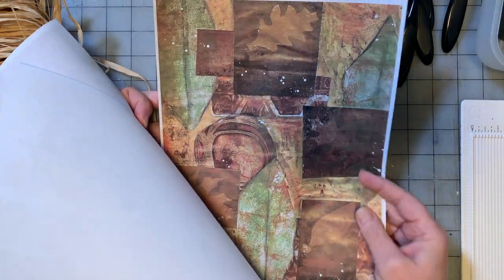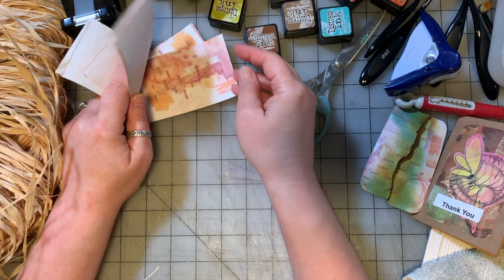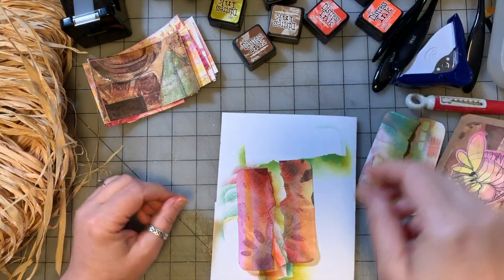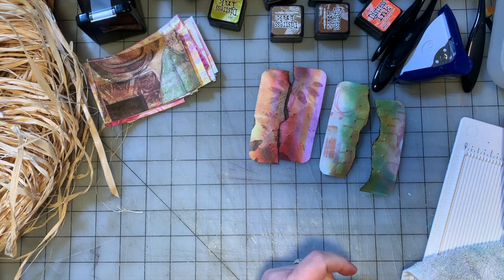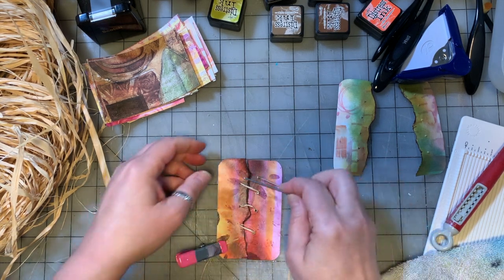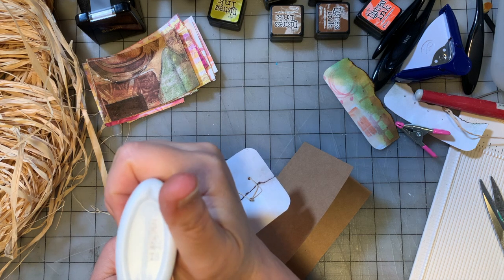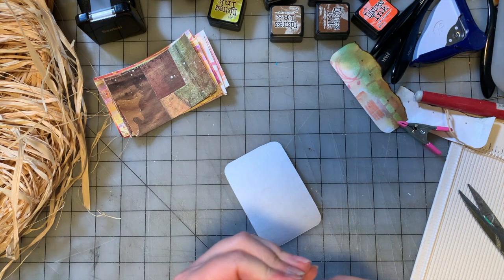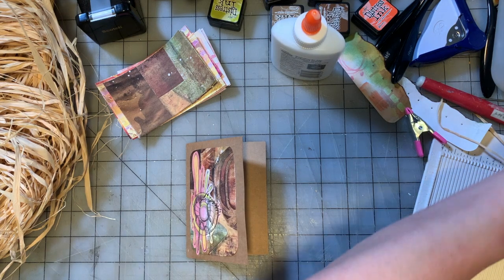4 Artists 4 Seasons Video Hop Fall 2020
Four artist came together and decided to exchange hand made backgrounds in digital form to celebrate the change of the season. So each one of us made a background in somewhat seasonal colors and then sent it to the other artists as digital file. Every artist is free to make any art they like with those papers.
We hope you have fun and get started your own artwork with fun backgrounds. I would love to hear your thoughts and adventurers in art. Also don't forget to look below for links and  more!

Sentiment Stickers